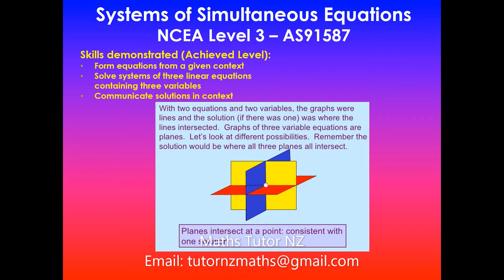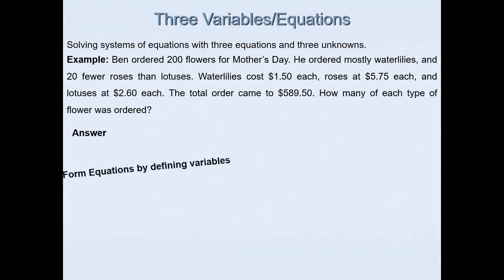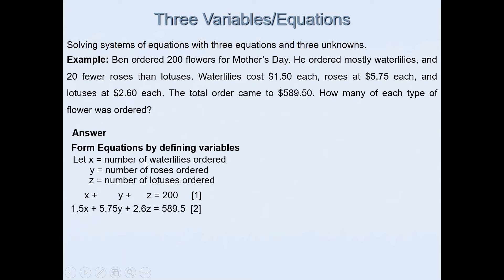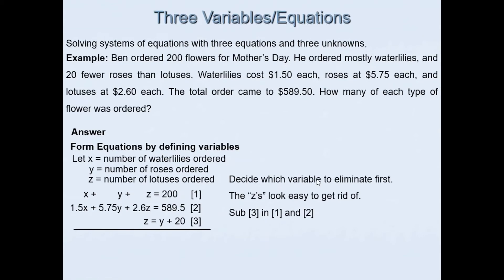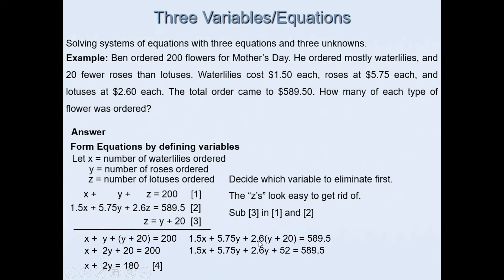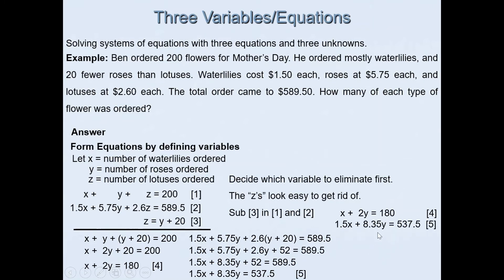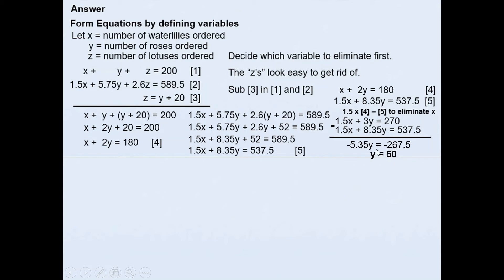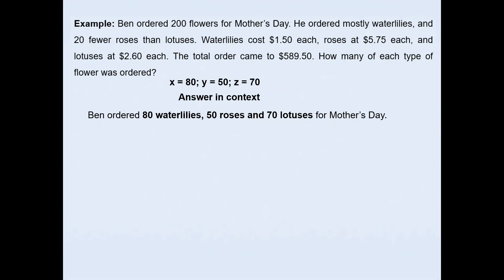Practice Assessment | Achieved | Systems of Simultaneous Equations | NCEA Level 3 Mathematics | NZQA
In this video, I will go over practice assessment type question on systems of simultaneous equations at an achieved level for MCEA Level 3 Mathematics AS91587. It is important to completely understand what is expected of you when asked to apply systems of simultaneous equations in solving problems.

To be used as evidence for the award of Achieved a ‘method’ must be relevant to the solution of the problem and at the appropriate curriculum level. At all levels there is a requirement relating to the communication of the solutions.

The strategy is to reduce this to two equations in two unknowns. Do that by eliminating one of the unknowns from two pairs of equations

Brief Summary of what is required for AS 91587:
To achieve (2 different skills) – form equations from a given context, work out the answer and interpret this in in context.

Solving problems
Students need to make their own decisions about what to do and how to solve problems. Where an assessment task has a series of instructions that lead students through a sequence of steps towards the solution, it is likely that the opportunity for students to demonstrate all levels of thinking will be compromised.

For Achieved, the requirements include selecting and using methods. To be used as evidence, a method must be relevant to the solution of the problem. Students need to provide evidence of the equations when they form a system of equations.

Expected evidence for Merit
If the context leads to a situation where the system of equations is consistent or inconsistent, students are likely to demonstrate relational thinking by demonstrating algebraically that the system of equations are consistent/inconsistent, and interpreting the solution in context.

If the context leads to a situation where the system of equations is consistent, students could demonstrate extended abstract thinking by generalising the solution to this system in the form x = f(t), y = g(t) and z = h(t), where t is a parameter.

Communicating solutions
At all grades there is a requirement relating to the communication of the solutions.
At Achieved, students need to indicate what the calculated answer represents.
At Excellence, students need to explain any decisions that they make in the solution of the problem.